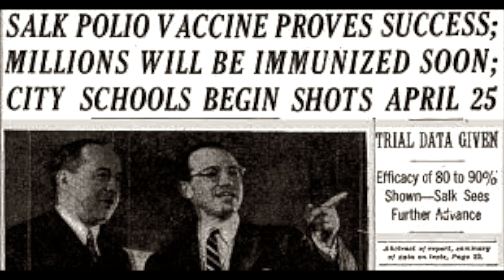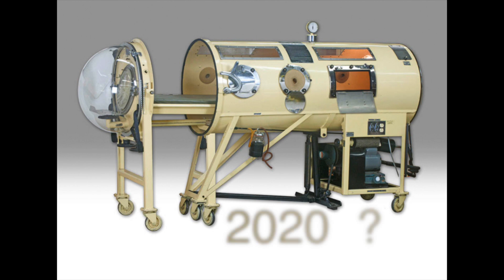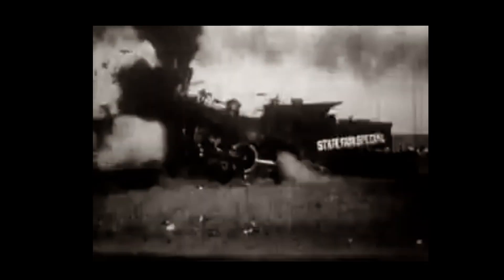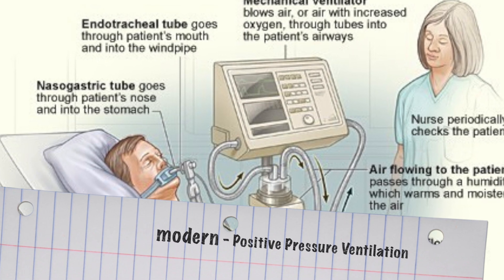Iron Lung Mystery - Prof Simon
Iron Lung Mystery.  What happened to the iron lung and why don't we use
them today?  They use negative pressure to help us breath. Modern machines use positive pressure to force air into our lungs.  Which is best?
Prof Simon (not an ER doctor) investigates.